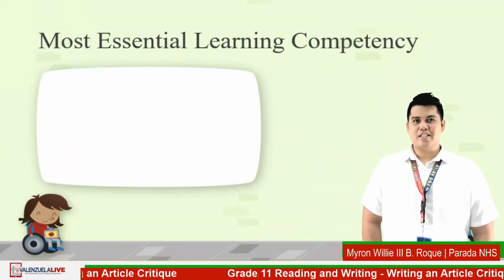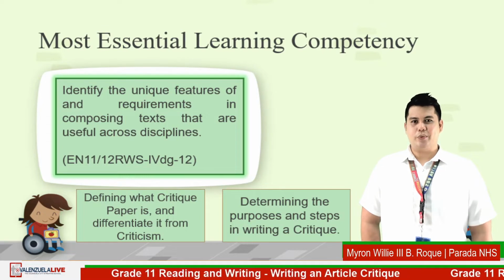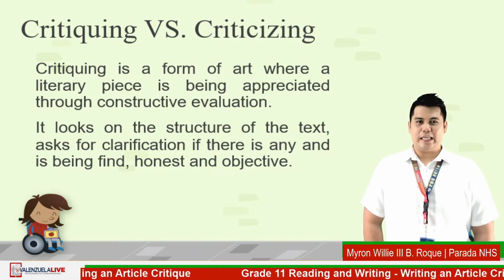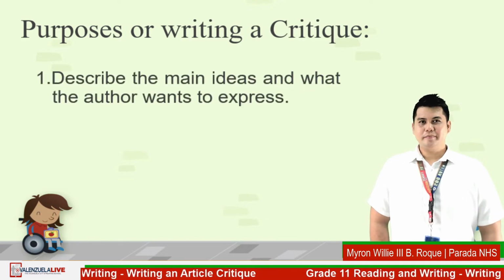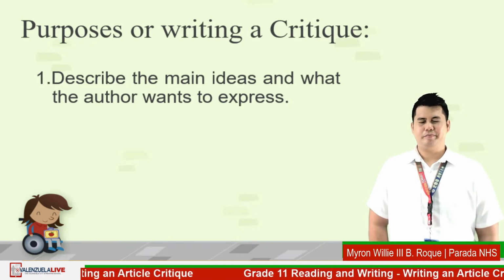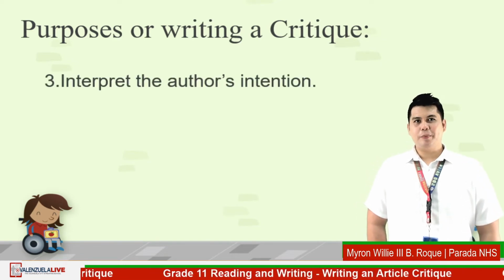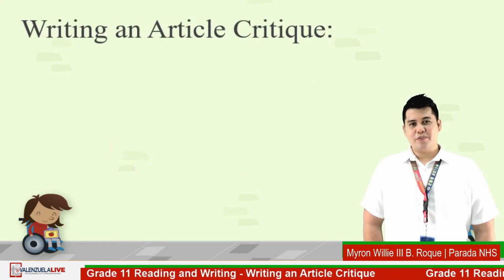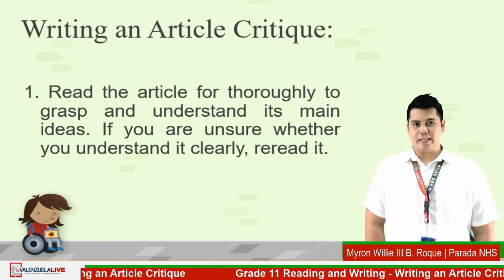GRADE 11 READING AND WRITING Q4 W5 - WRITING AN ARTICLE CRITIQUE